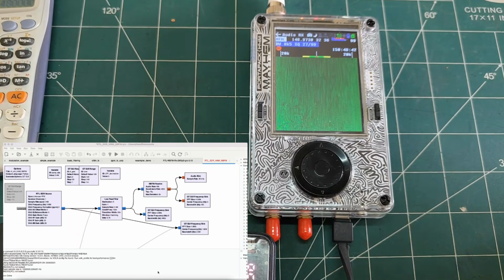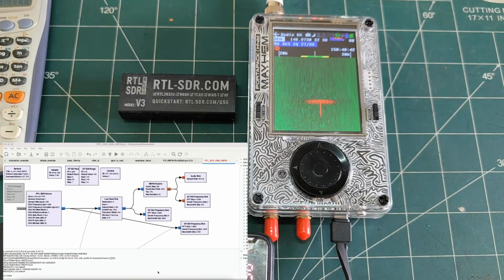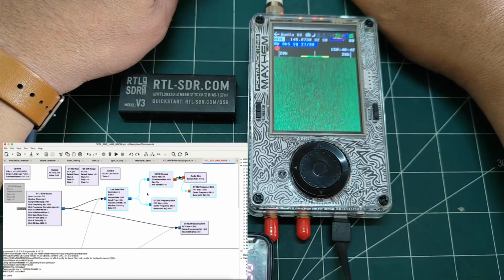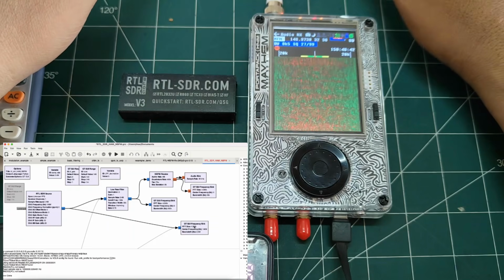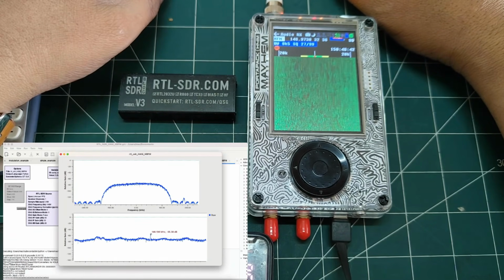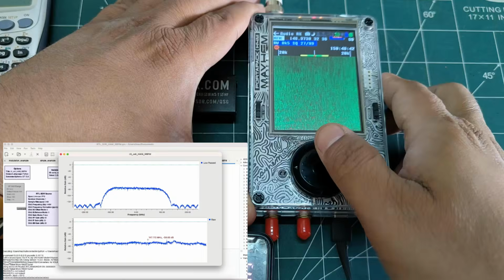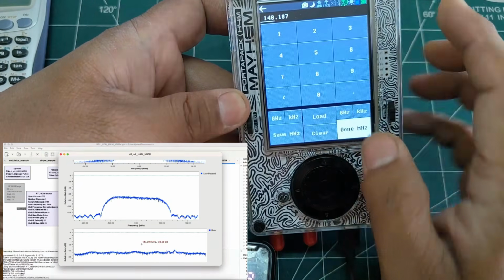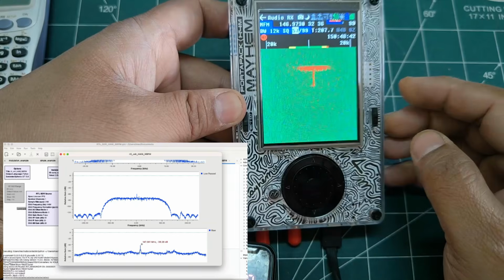Inside a 2 Meter HAM Repeater Signal | Real-Time HAM Radio (RTL-SDR + PortaPack + GNU Radio)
This experiment demonstrates real-time reception and demodulation of a 2-meter HAM radio repeater (~147 MHz) using a hybrid SDR workflow:

📡 PortaPack (Mayhem firmware) for live RF monitoring
📶 RTL-SDR for baseband capture
🧠 GNU Radio Companion for signal processing and demodulation

The setup allows visualization of NBFM (Narrowband FM) signals commonly used in amateur radio repeaters. Using GNU Radio, we analyze:

Frequency spectrum characteristics
Channel bandwidth (~12.5 kHz typical)
Signal-to-noise behavior
Demodulated audio extraction

📊 The spectrum display clearly shows:

Center frequency near 147 MHz
Noise floor variations
Filtered vs raw signal response

This type of workflow is essential for:

SDR beginners learning RF fundamentals
Amateur radio enthusiasts exploring repeaters
Engineers analyzing real-world modulation schemes